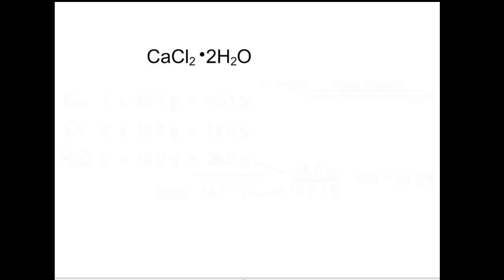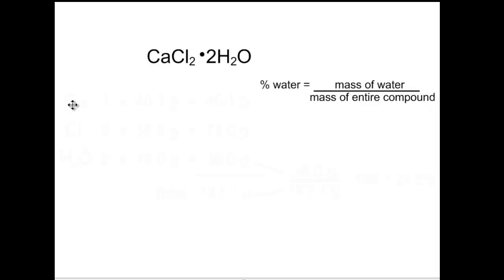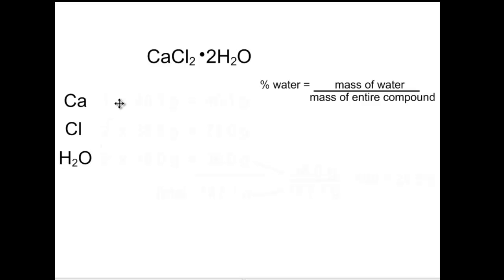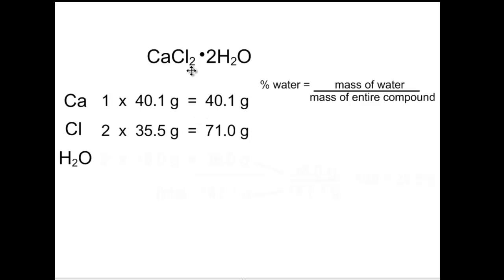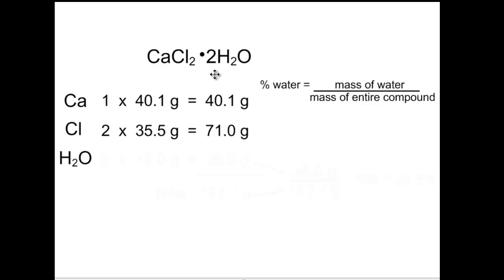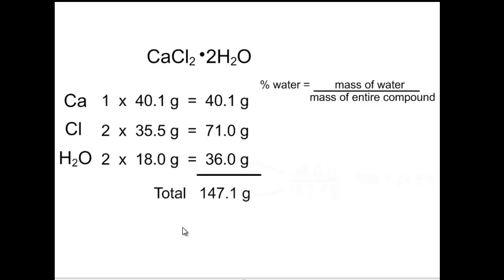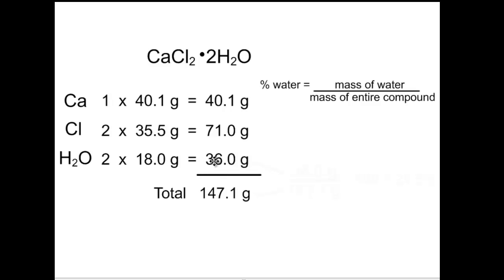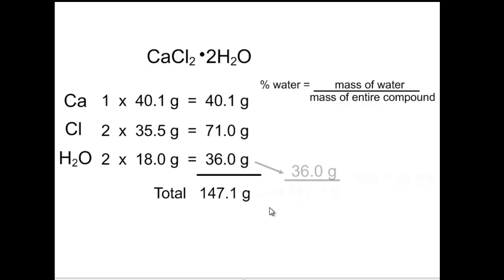Calculating Percent Water in a Hydrate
Learn how to calculate the percentage of a hydrate that is water.